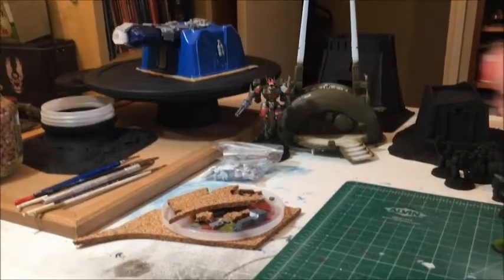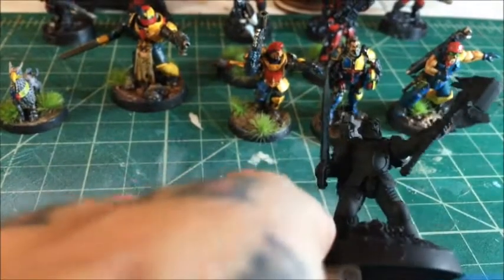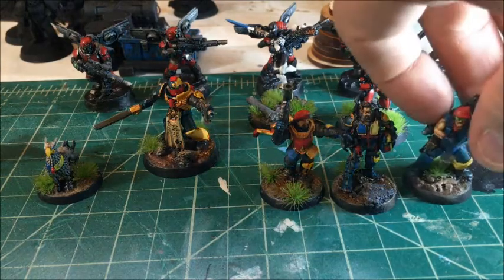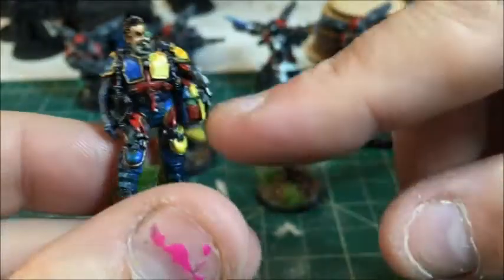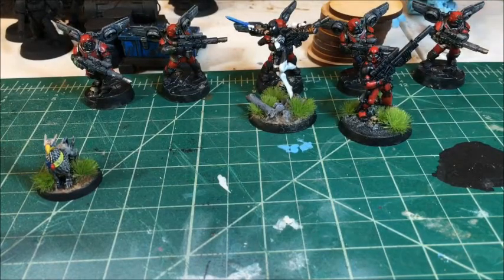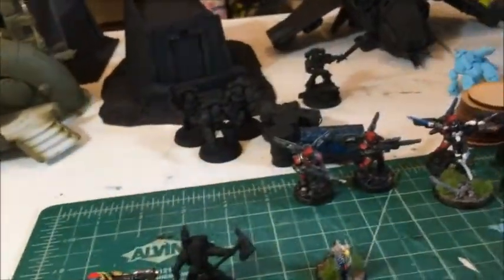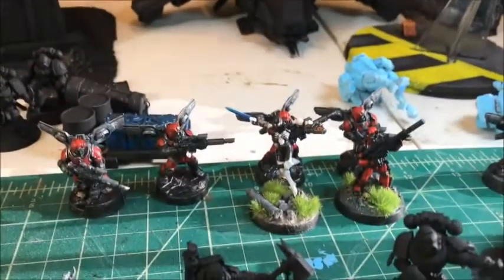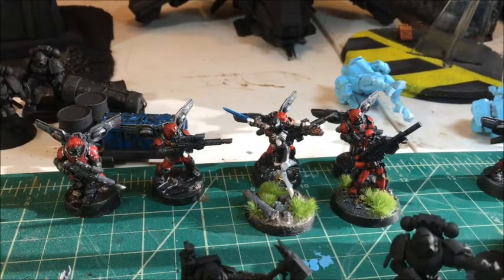IDICBEER get it painted challenge 2016: update pt2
Next project on the table lets get things done Finished Not Perfect now going to enter into Nicks get it painted challenge 2016! Hope you enjoy more coming.
Don’t forget to enjoy the
NERD LIFE!

Im a member of an awesome community checkout Legion of Gamza
check out horizon creation 3d for awesome 3d printed terrain